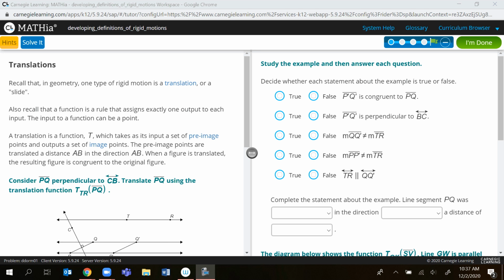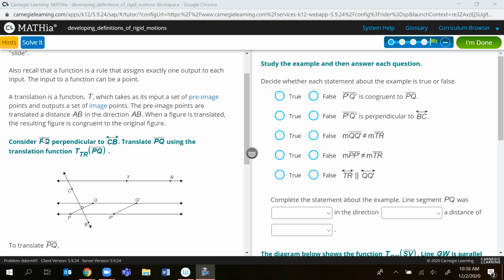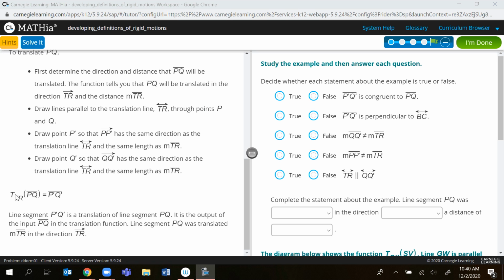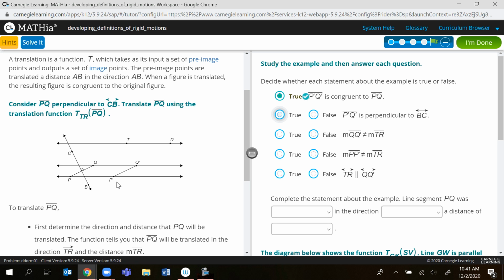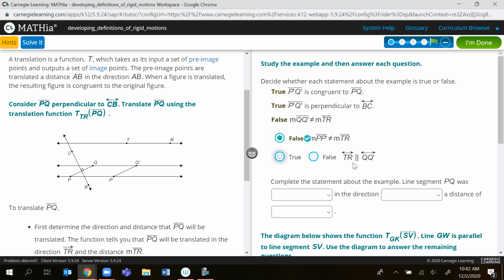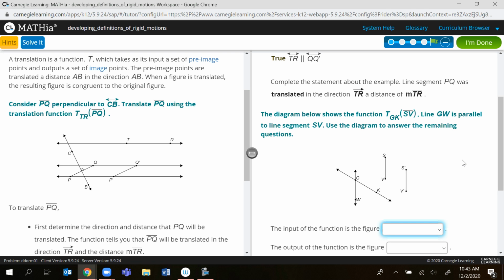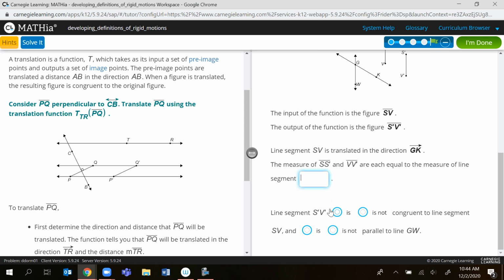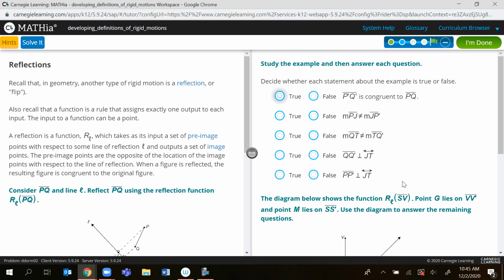MATHia Definitions of Rigid Motions